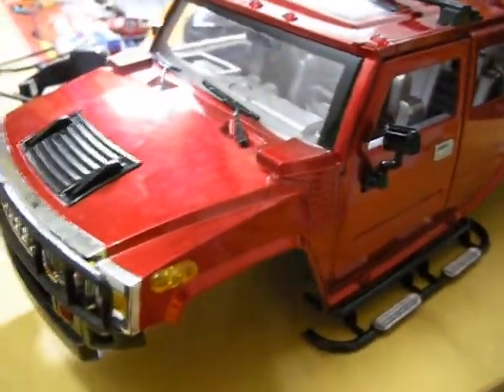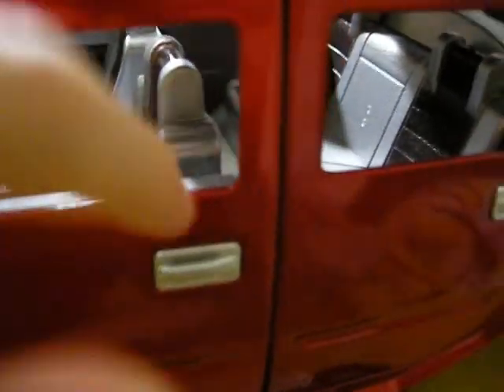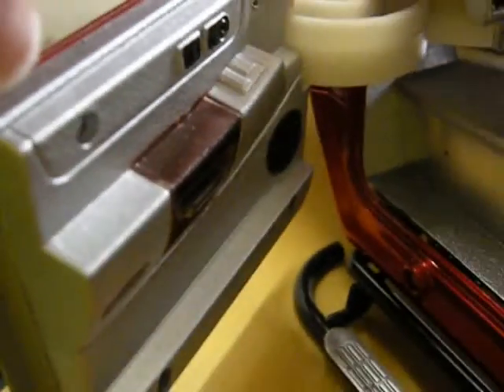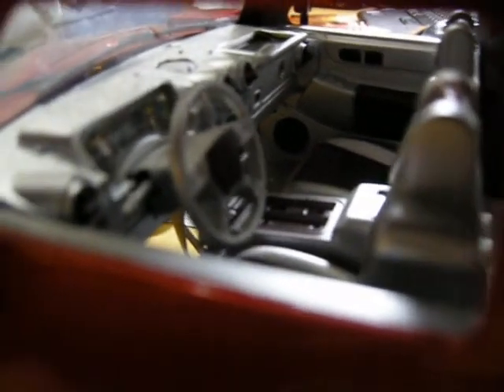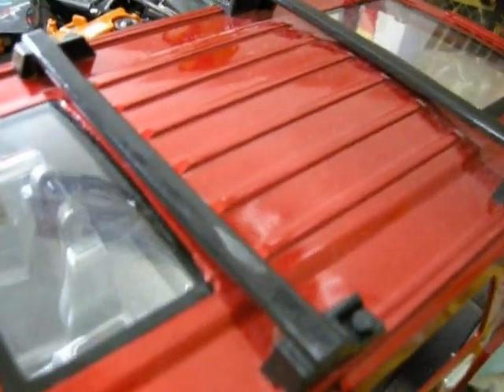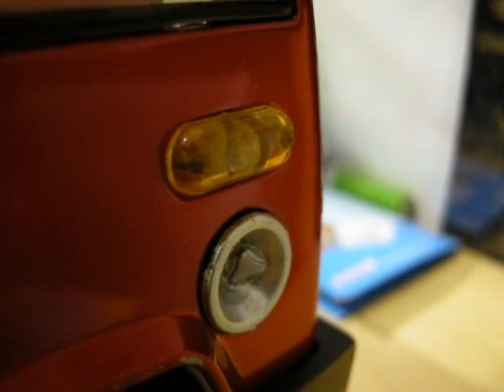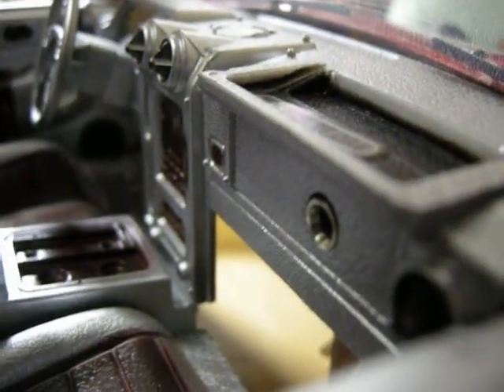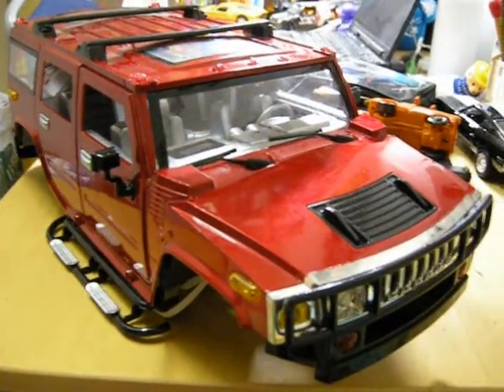Hummer H2 SCX10 body review!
review of hummer body!